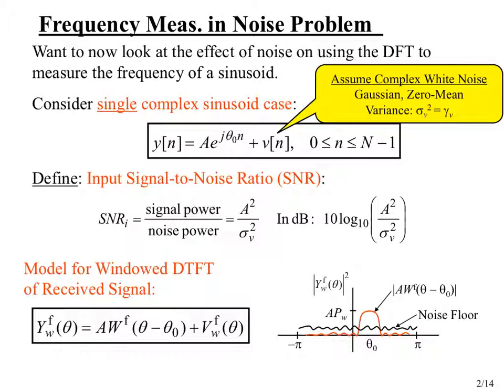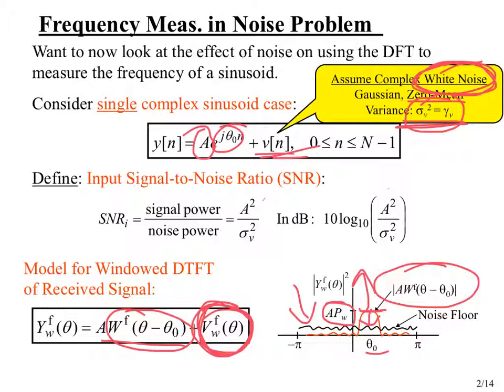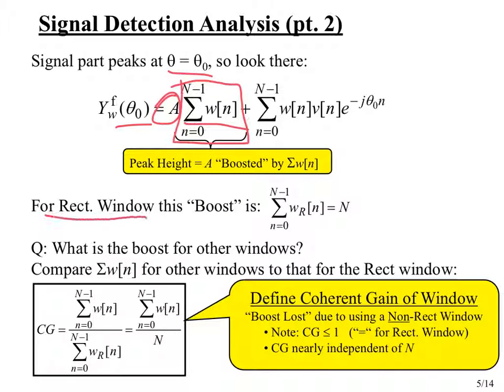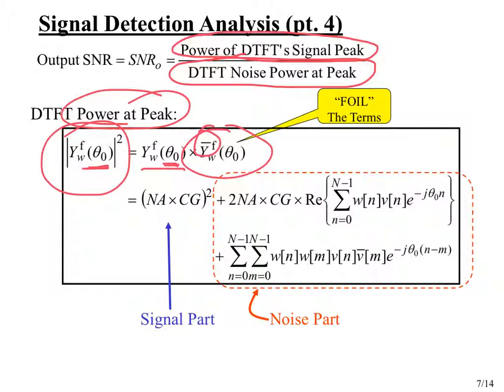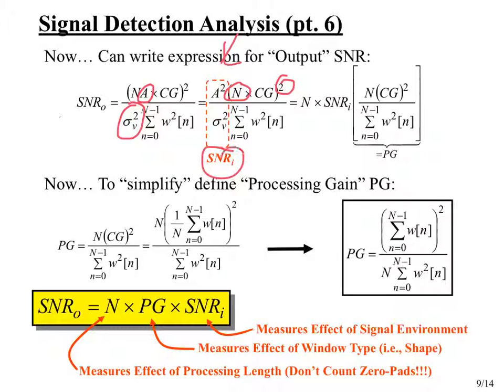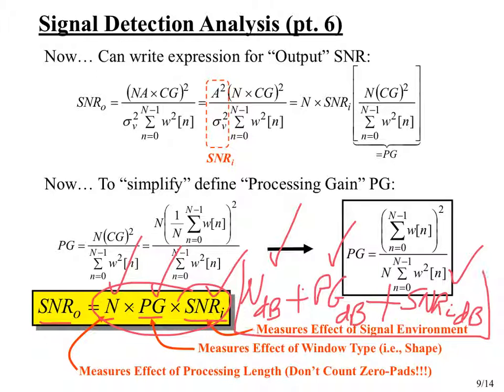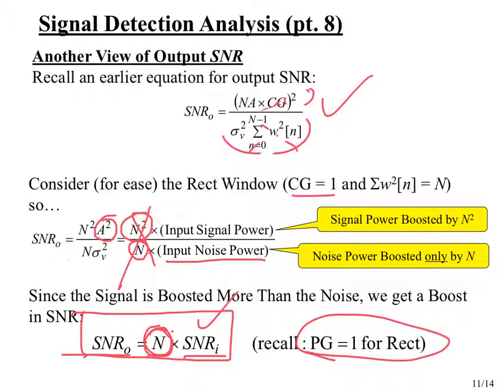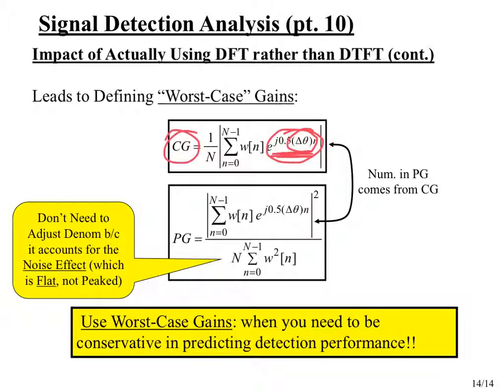EEO303 Note Set #24 DFT of Signals plus Noise